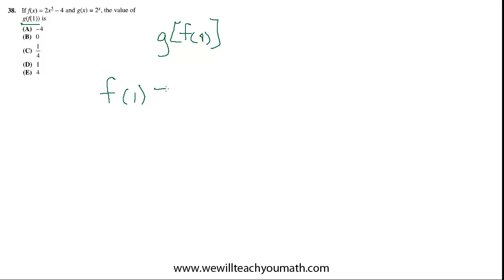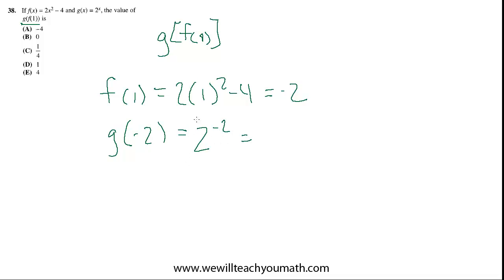SAT Math Level II Subject Test | 38